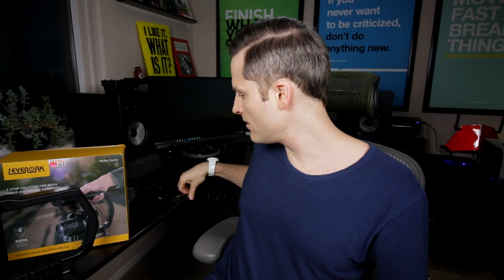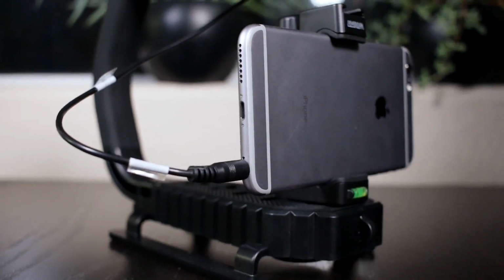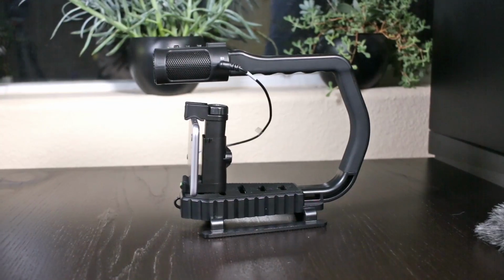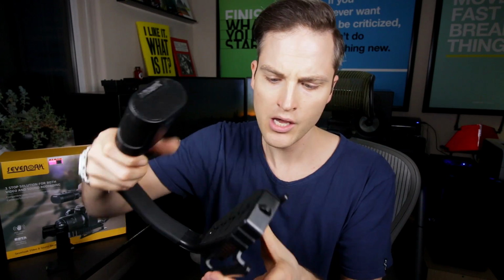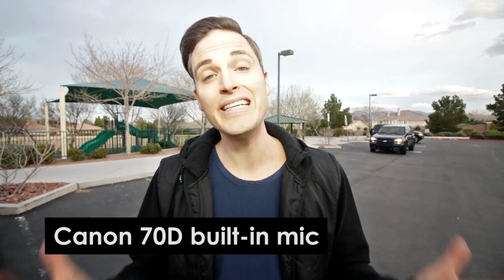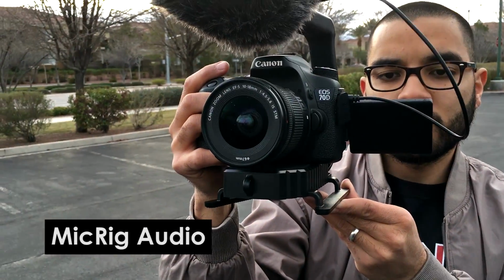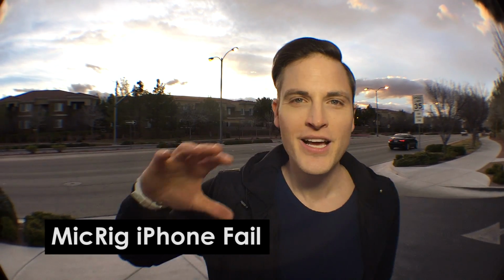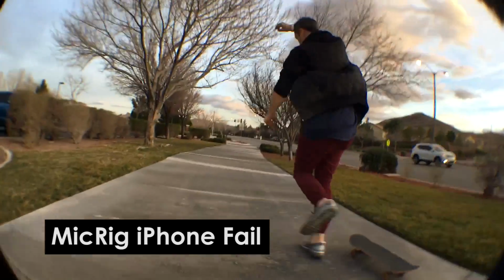Camera Handle Stabilizer Review — Sevenoak MicRig Universal Video Grip Handle with Built-in Mic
Quick review of the MicRig Universal Video Grip Handle with Built-in Stereo Mic! Download the FREE Think Media TV Video Gear Buyer's guide

Check out the MicRig: Universal Video Grip Handle with Built-in Stereo Mic on Kickstarter

** Update ** The current Kickstarter is ending. However it is going to relaunch in approximately 3 weeks from today (2/16/201). If you are interested, you'll be able to get a better deal on the MicRig through the Kickstarter than later when the MicRig is on the market.

Here is the NEEWER LED Video Light in this video:

Here is the CamKix Deluxe Universal 5in1 Camera Lens Kit (We used the fisheye lens on a iPhone 6s + in this video) (Amazon)

FACEBOOK PAGE — I do weekly Facebook Live Streams on this

Check out the complete list of gear I use for creating YouTube videos

Lens — Canon EF-S 10-18mm f/4.5-5.6 IS STM Lens

Tripod — Ravelli Light Weight Aluminum Tripod With Bag

Lighting — Prismatic LED Halo Ring Light

About this video:
In this video Sean Cannell from THiNK media TV reviews a sevenoak micrig Universal Video Grip Handle. This is a skate camera handle that has a built-in microphone. If you are looking for a video handle with a stereo microphone or a dslr camera handle, check out the micrig. Check out the video for details and some test footage with the micrig.